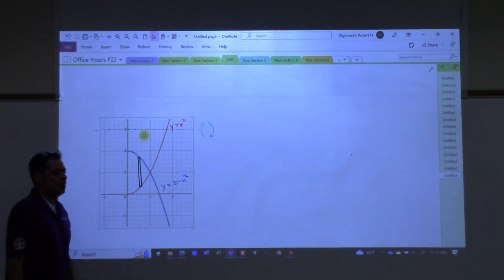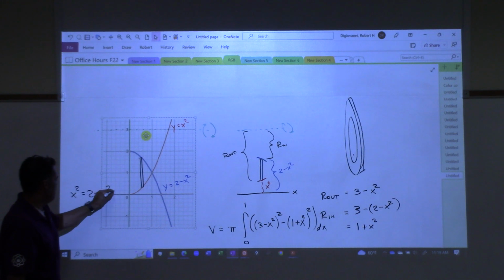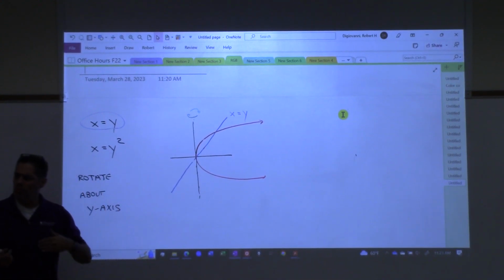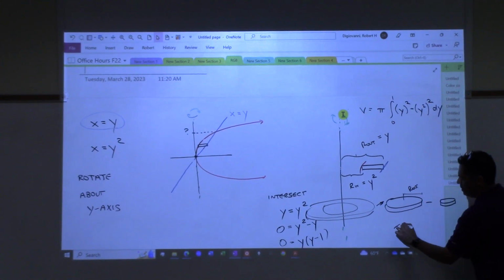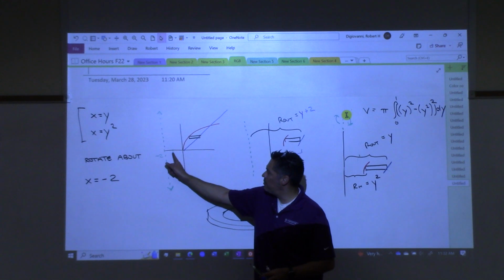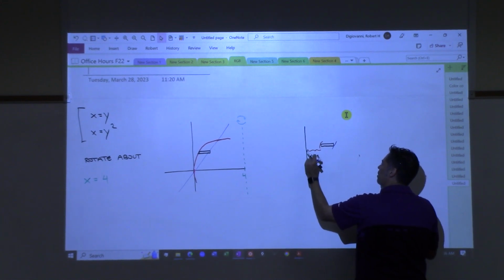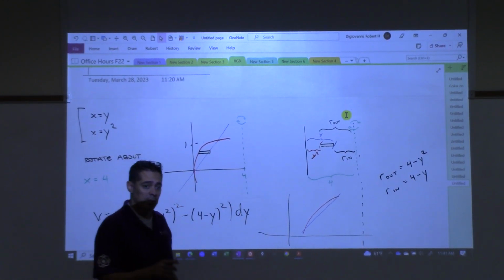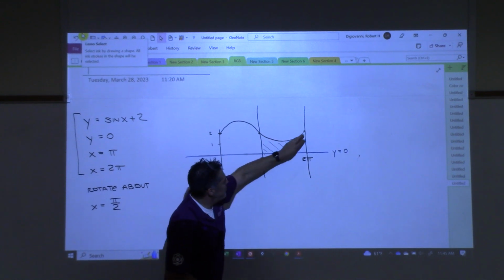2414 3/28 part1